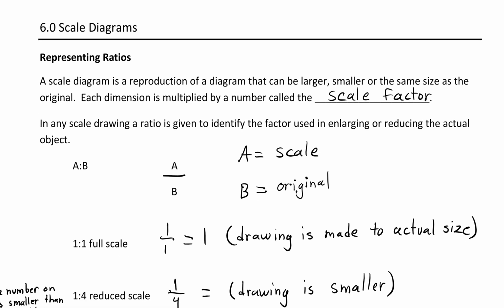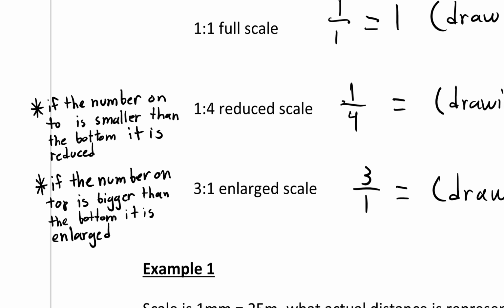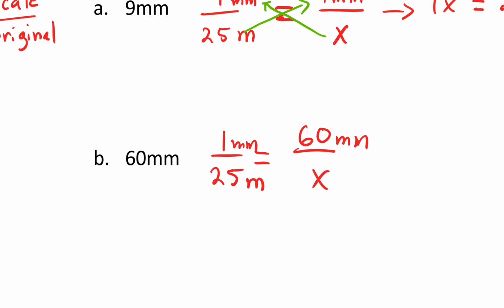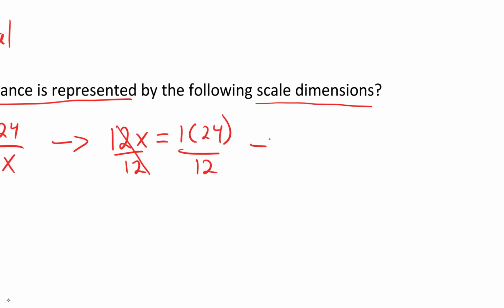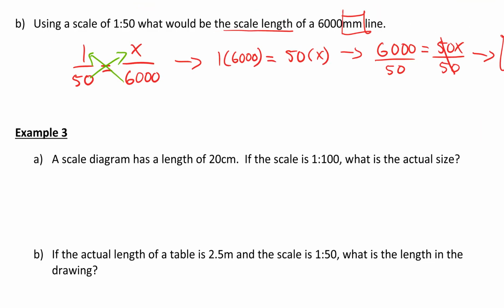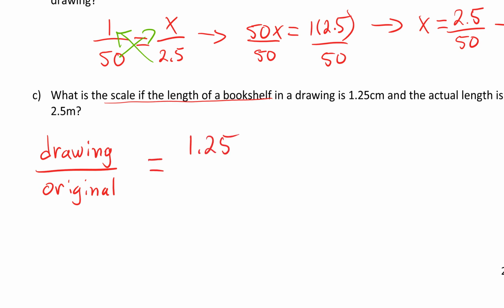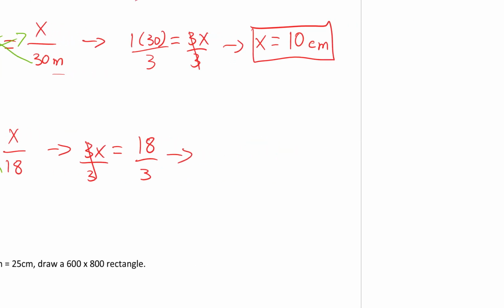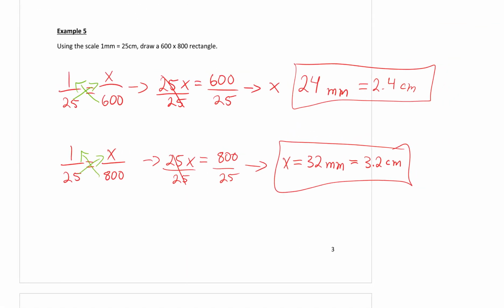Lesson 1 Scale Diagrams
Unit #6 - Similarity of Figures